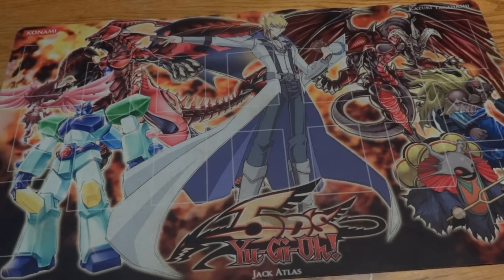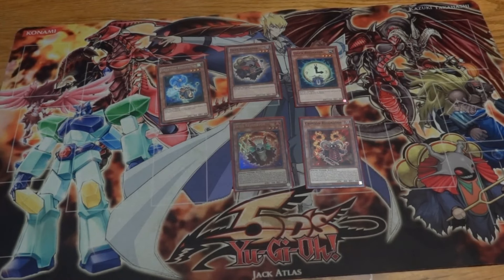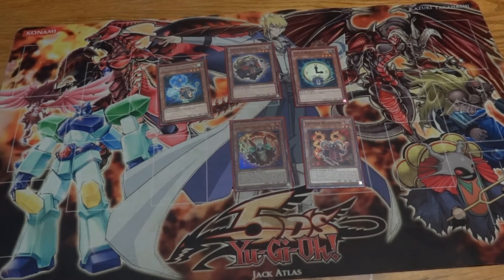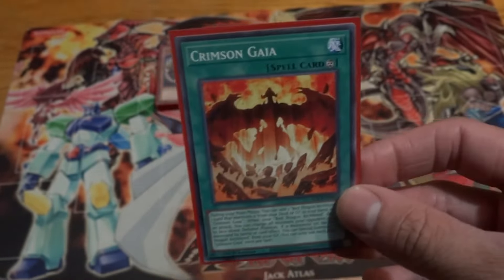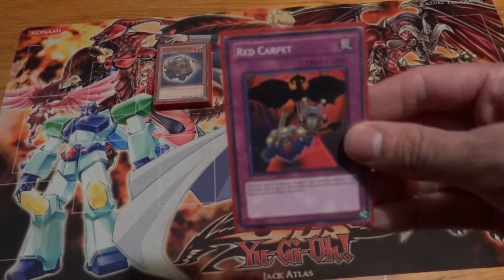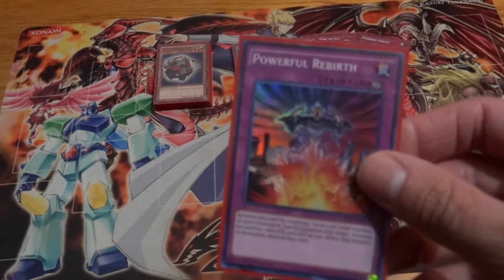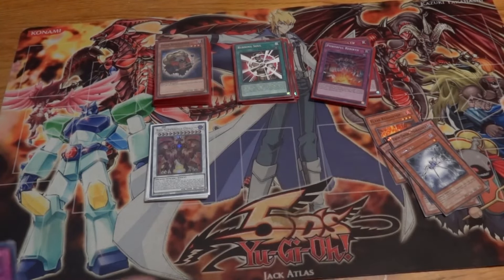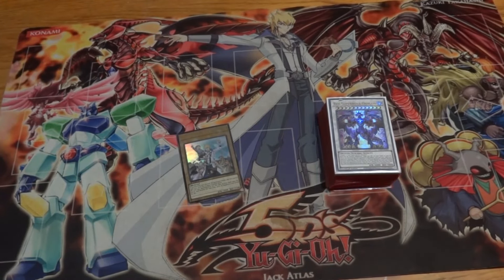Jack Atlas - Red Dragon Archfiend Turbo Deck 2024 - Character Deck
Hello Fellow Lancers!! Duel King Jack Atlas is here with some AWESOME NEW SUPPORT!!!  Use the Kings Upgraded Deck!! Synchro Summon his new boss monster Red Supernova Dragon and show the world your burning BURNING SOUL!! If you have any Character Decks that you would like to see, then write it down in the comment section below. Next up is Character Deck - Yugi Muto GX Version 2 Deck Profile.